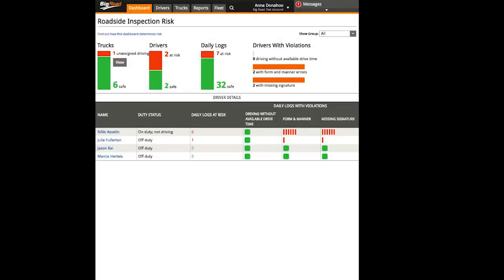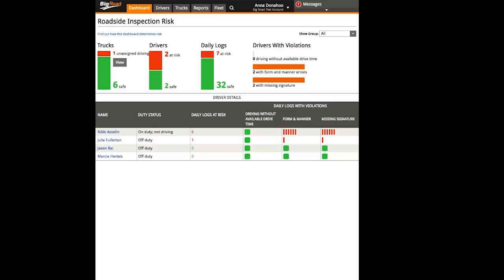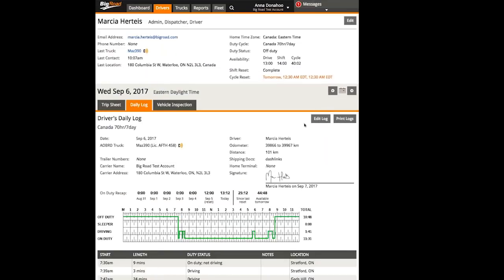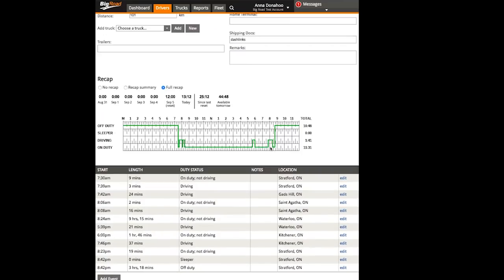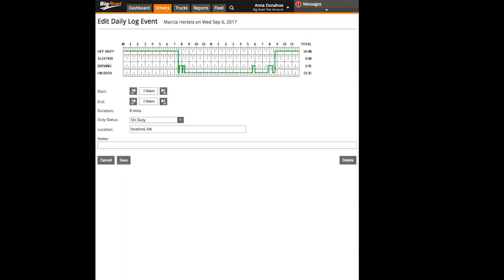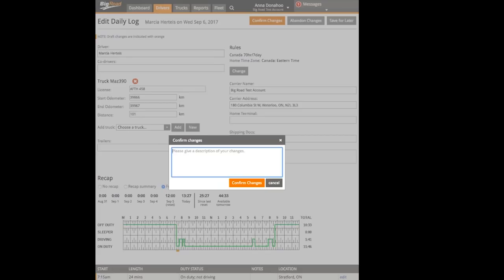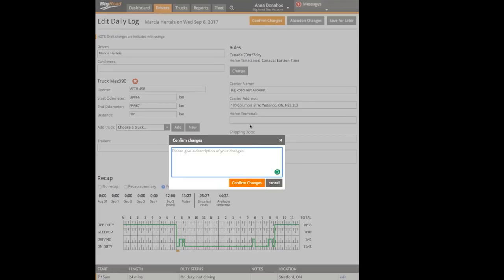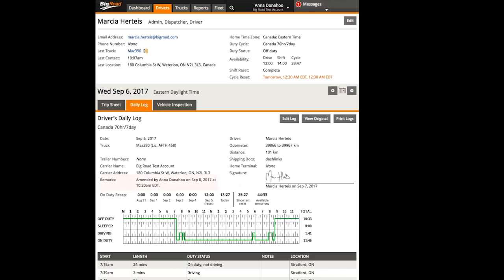Safety Manager - Editing an AOBRD Log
Learn how to edit AOBRD logs as a safety manager within BigRoad